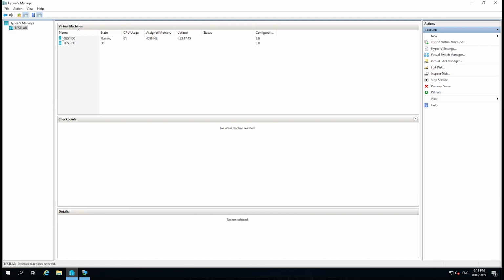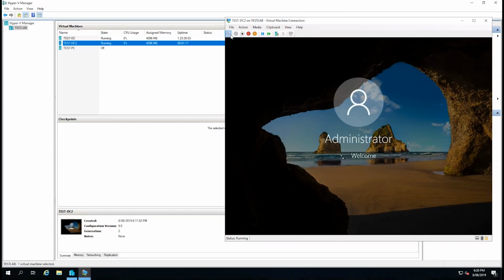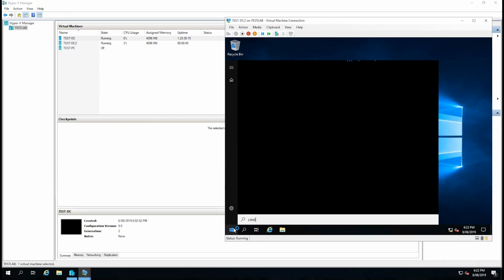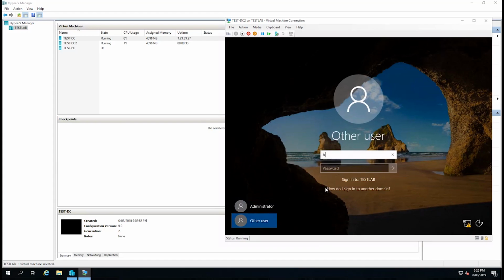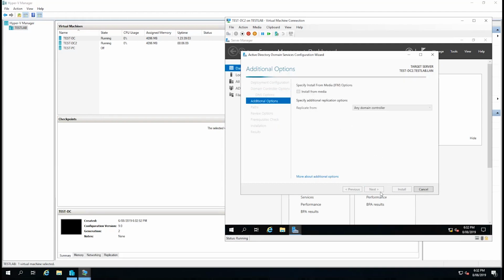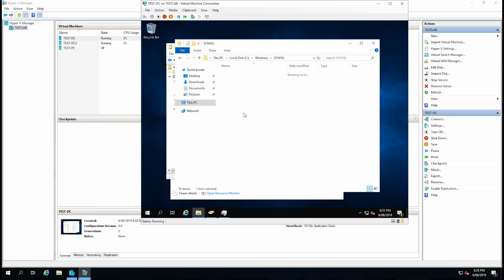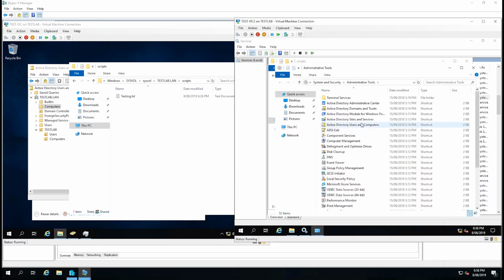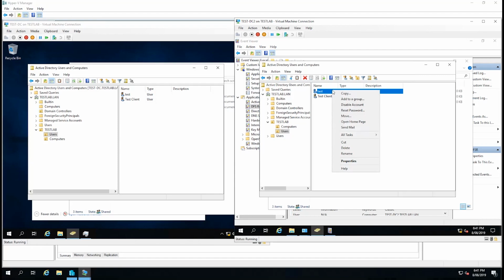How to Configure a Secondary Domain Controller Windows Server 2019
Beginners Guide to promoting a secondary domain controller to your existing domain.

A Step by Step guide to go through the basics of running up a second DC on a Windows Server 2019. I was a little impatient at the end when i was waiting for the replication to take place it just needed some time. In this Domain controller install I have placed the SYSVOL / NTFS / LOGS into the second partition.

Step by Step:
Create Partition
Install Windows 2019
Disk Management to setup second partition
Configure IP Address
Configure Computer Name
Add Roles And Features
Active Directory Domain Services
Follow through the prompts
Reboot
Login!